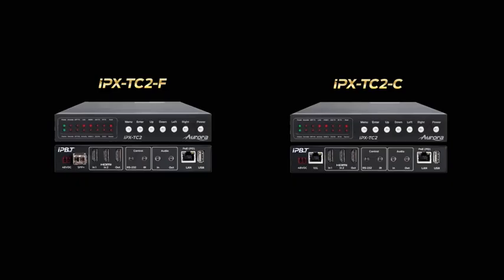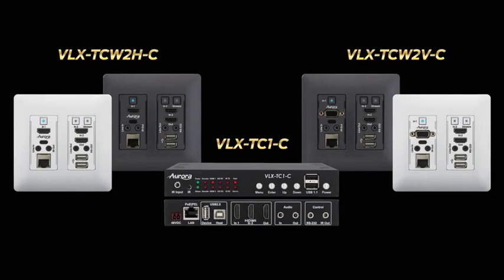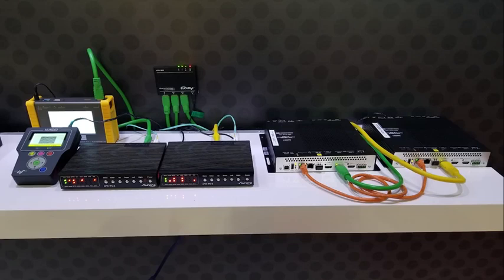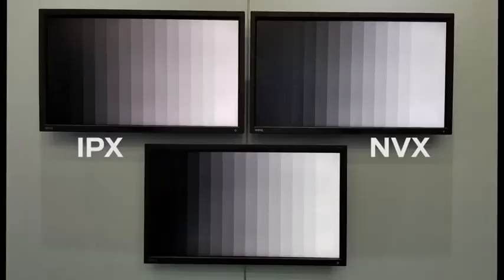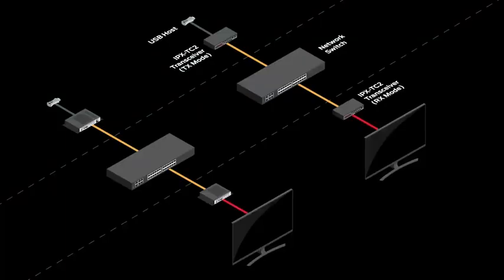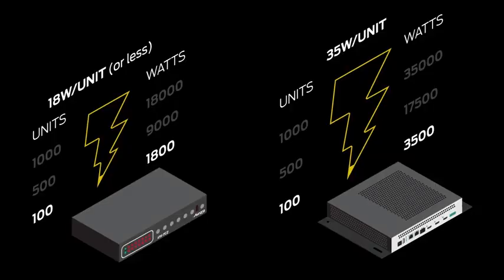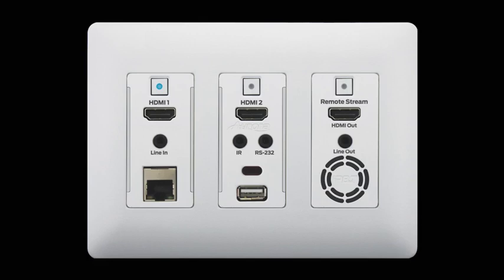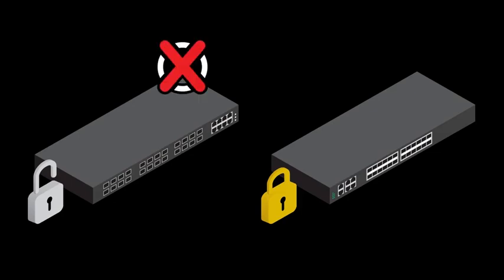Cutting Through - 4K 60 4:4:4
Watch the magic of our super low latency IPX series display in 4K 60 4:4:4, harnessing the power of a 10G network connection.